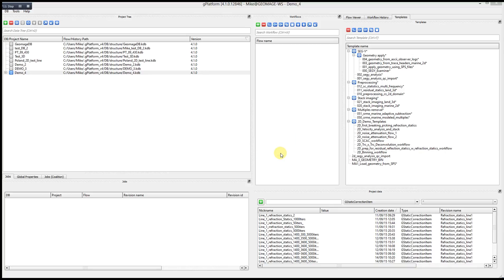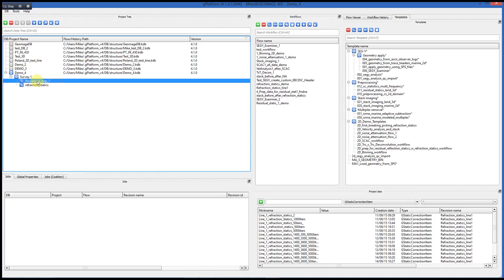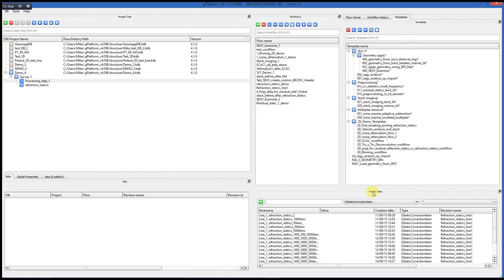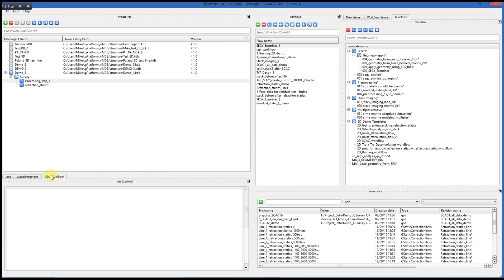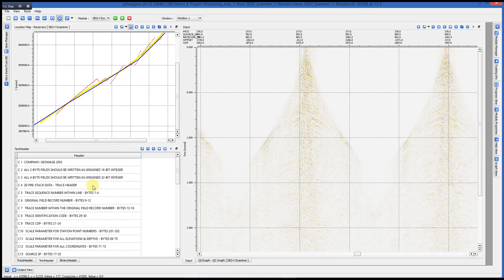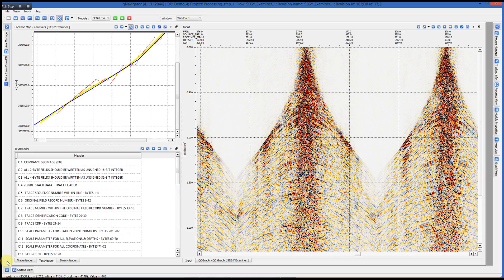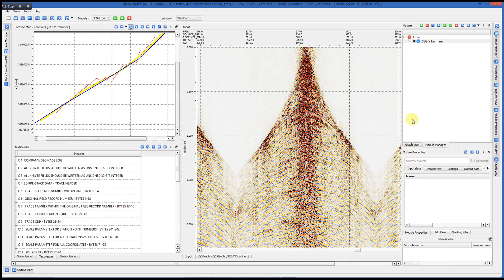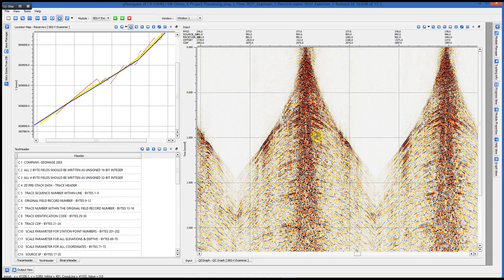Geomage g-Platform™ : Seismic Processing Software. General Overview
This video is a brief overview of Geomage g-Platform - full cycle seismic processing software. It presents project management module and workflow design application (g-Navigator).
To download fully-functional 90-day evaluation of g-Platfrom seismic processing software, please navigate